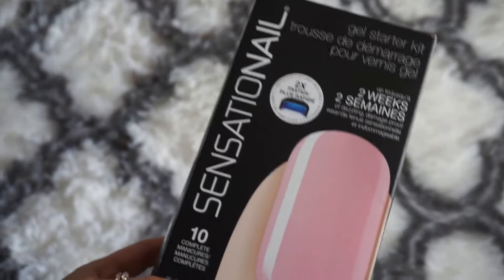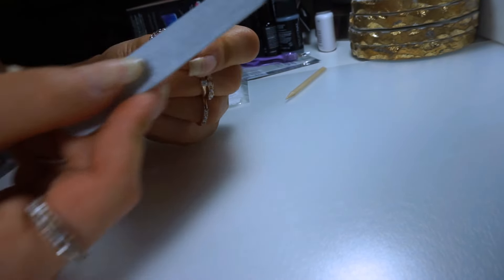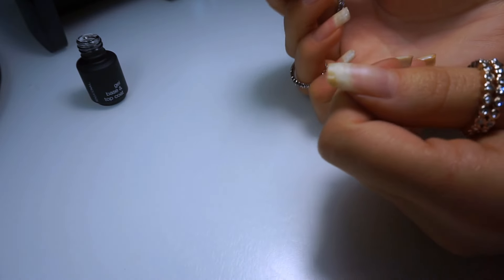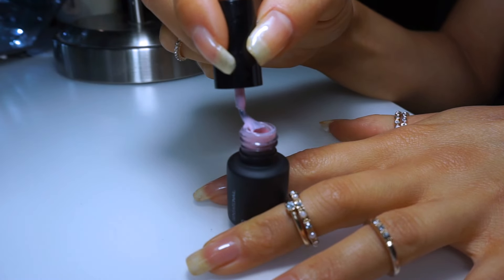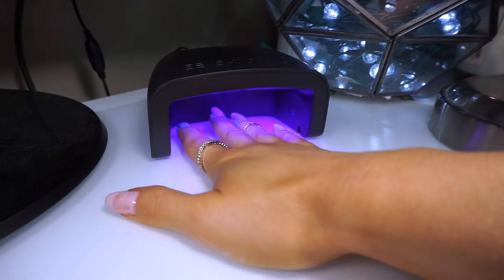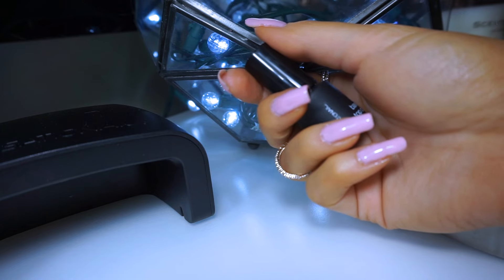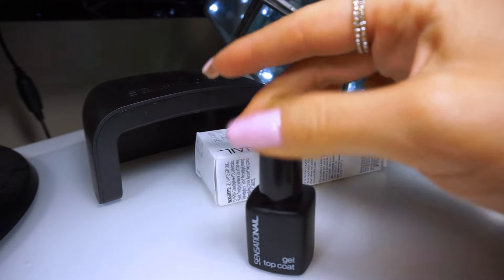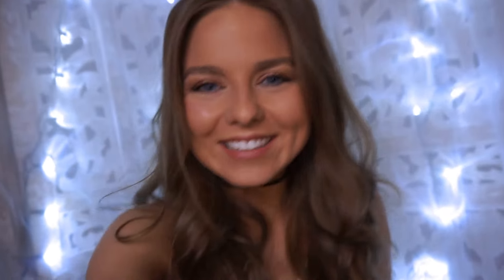DIY MATTE GEL NAILS!!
Hi! My names Bria & I'm 23 years old! So my channel is a combination of everything... real life, vlogging, food, fitness, beauty, fashion & crazy, goofy videos.

❤ADD ME on P I N T E R E S T - BriaCrista
❤ADD ME on S N A P C H A T - BriaCrista
❤FOLLOW ME on I N S T A G R A M

❤All I want is to make a difference in someones life  :) Cancer survivor ❤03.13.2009❤Thanks to God!❤

Stay weird, positive and be happy..